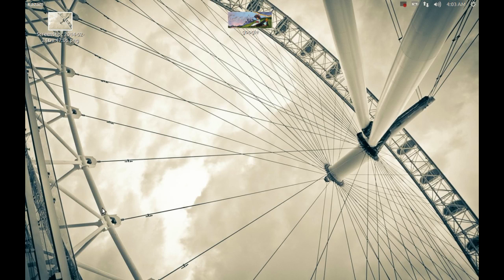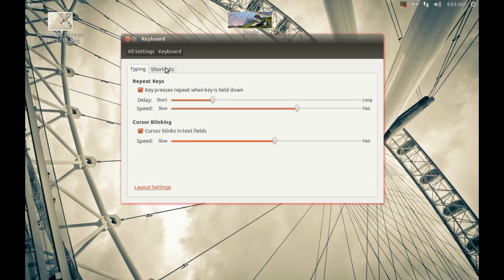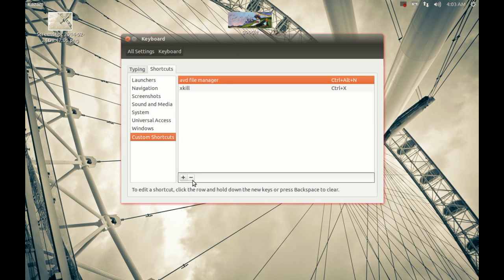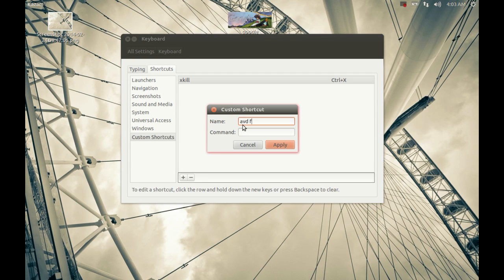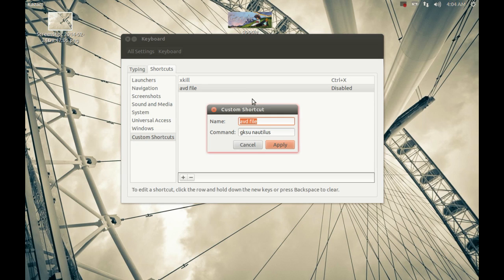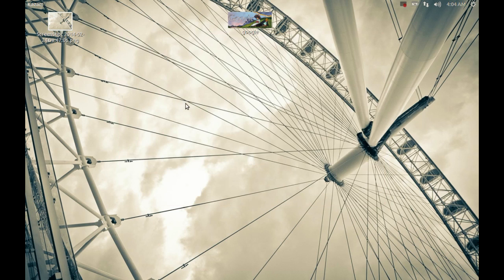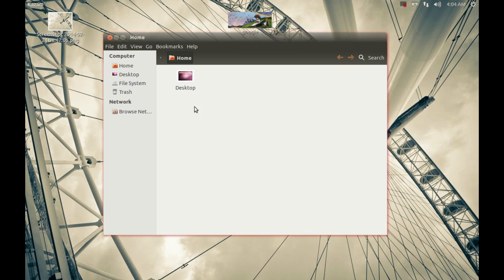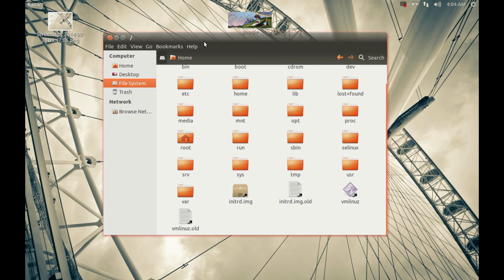how to open the file manager as root in ubuntu 12.04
name:  advance file manager
command:  gksu nautilus

how to
1.go to keyboard in settings
2.select shortcuts tab and click the plus sign at th bottom
3.copy and paste the name and command
4.give it a shortcut key

finished then press the short cut key you entered and put the root password